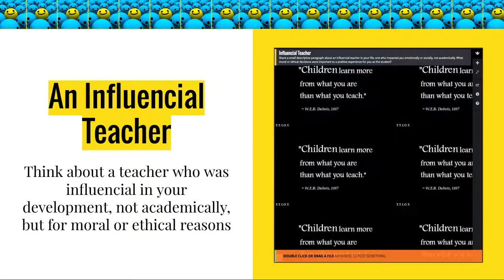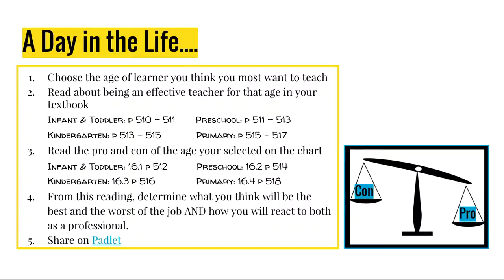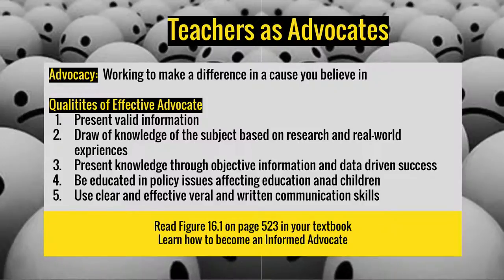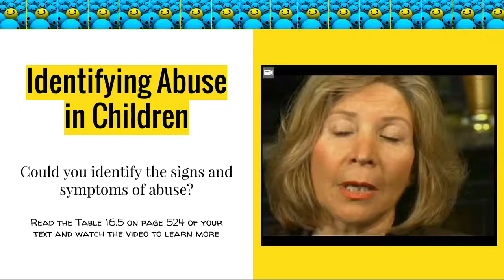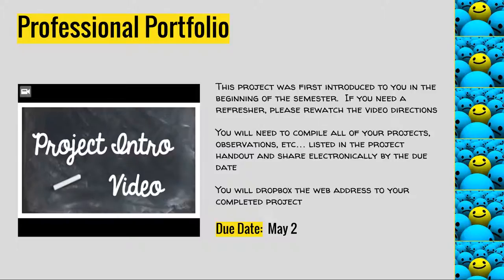Weekly Video Directions Chapter 16 EDUC 111